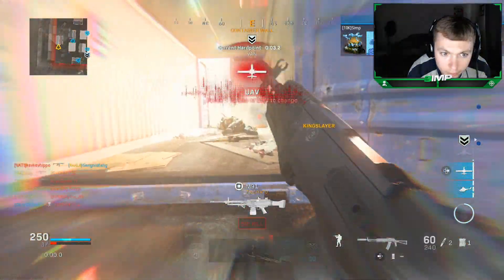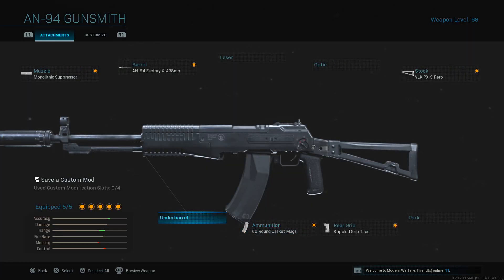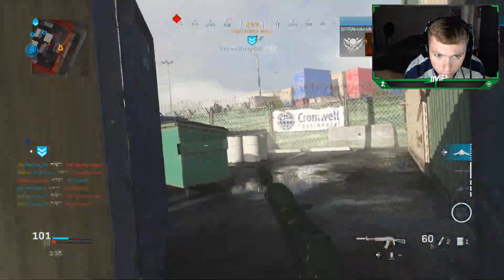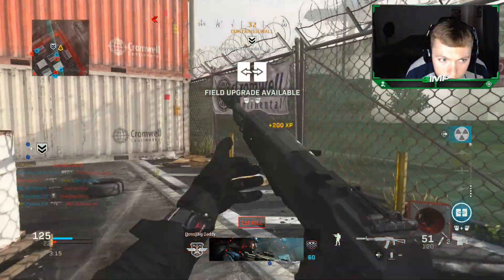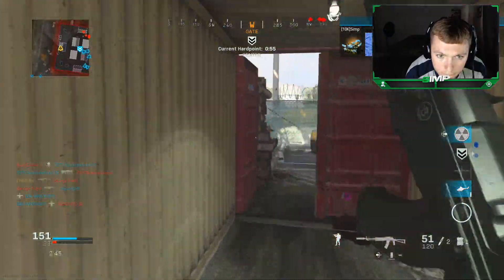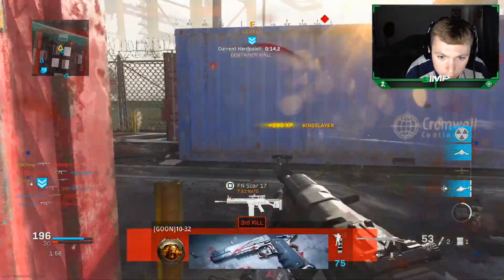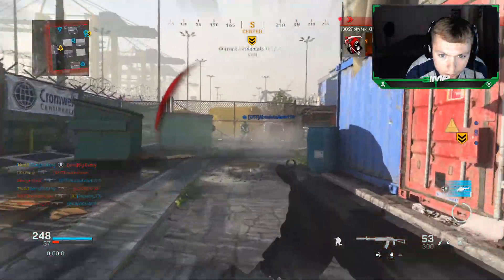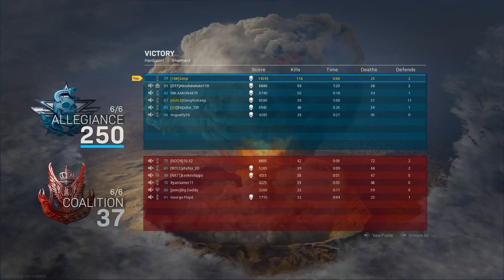BEST AN-94 CLASS SETUP in MODERN WARFARE.. (AN94 CLASS SETUP!) - COD MW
Other than that its been ya boy Simp and I'm signin out, see ya!